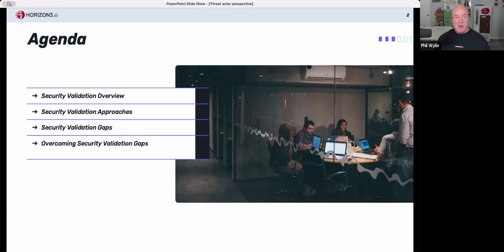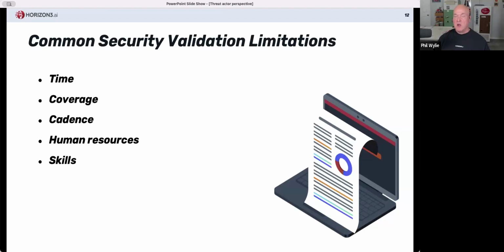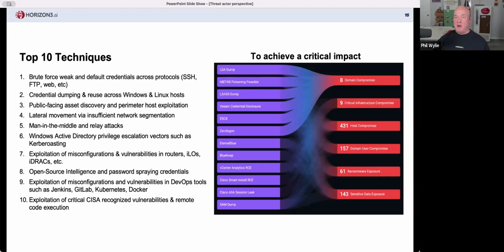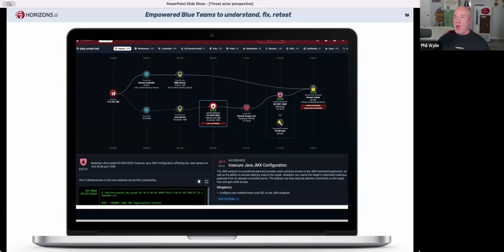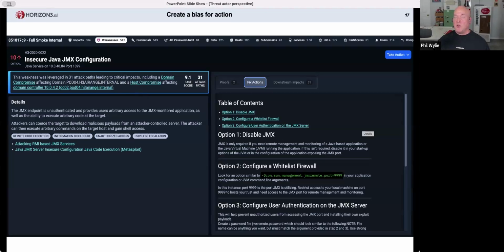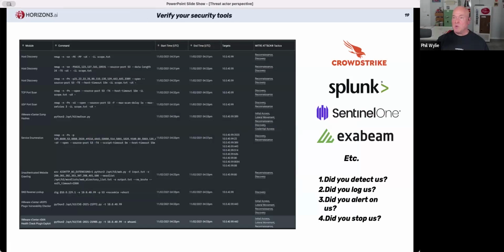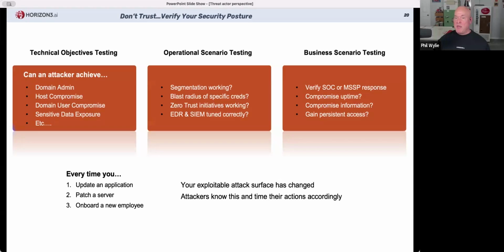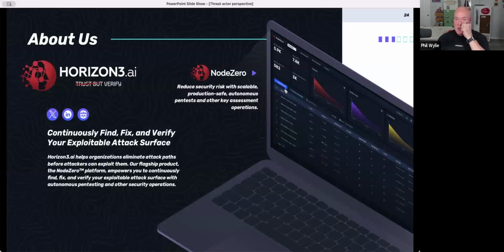Horizon3.ai & Optiv: Harnessing the Attacker's Perspective for Ongoing Security Validation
Horizon3.ai Offensive Security Expert Phillip Wylie shares how today's cybersecurity leaders are harnessing the attacker's perspective for ongoing security validation. He also covers how autonomous pentesting helps find unknown weaknesses in your infrastructure before attacker do.

Watch to learn how organizations just like yours are using autonomous pentesting to:

- Secure their supply chains to ensure they're not accepting someone else's risk.
- Discover weaknesses in cloud implementations that could result in compromise.
- Set up an early detection system for actual threats in the most high-risk areas.